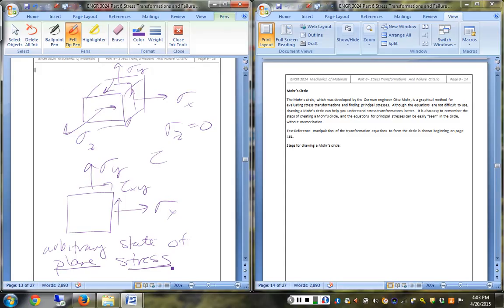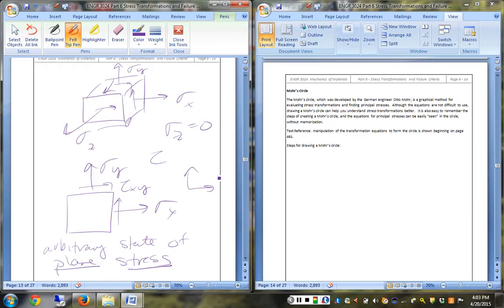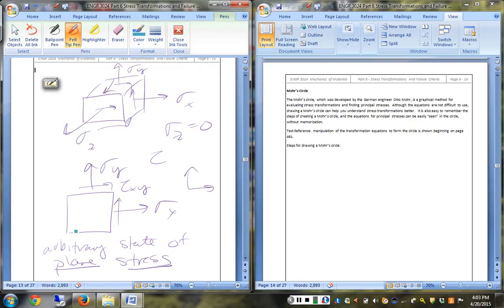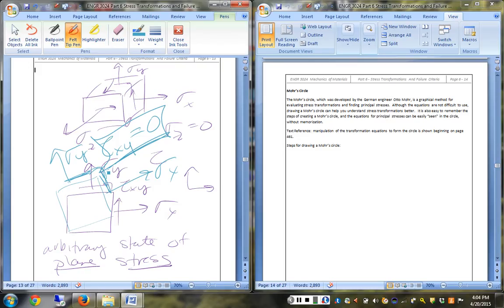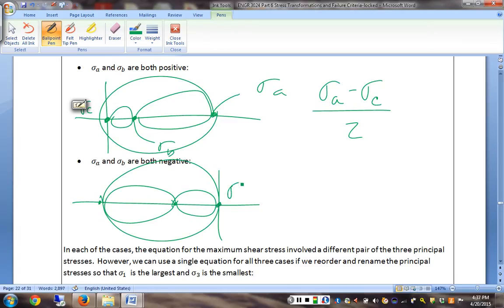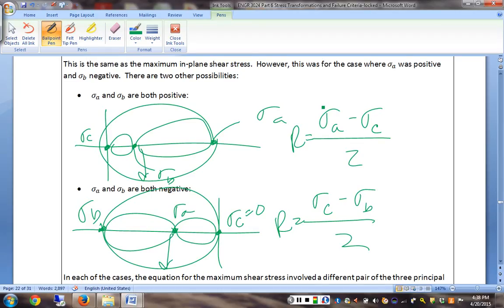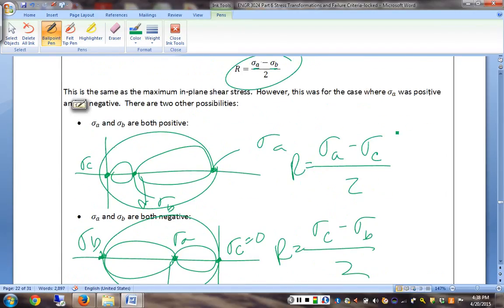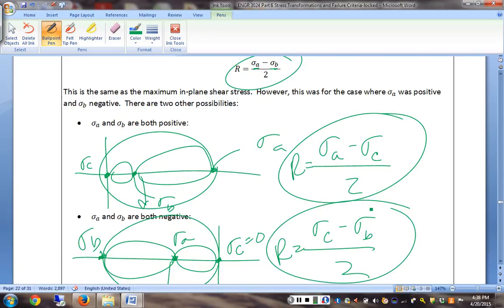Mon, Apr 20, 03 59 PM